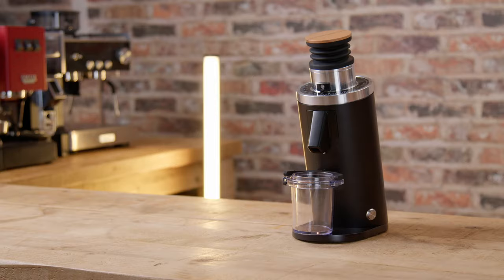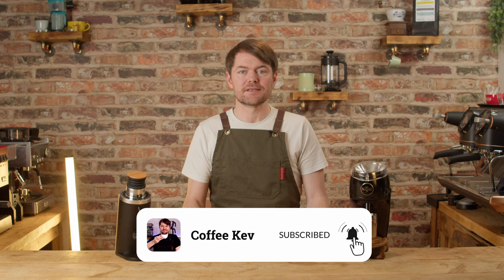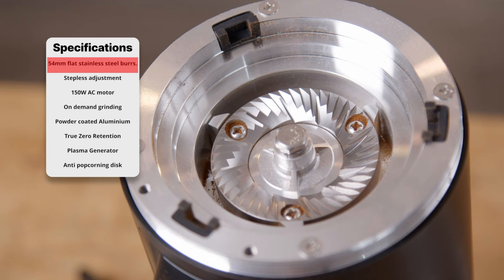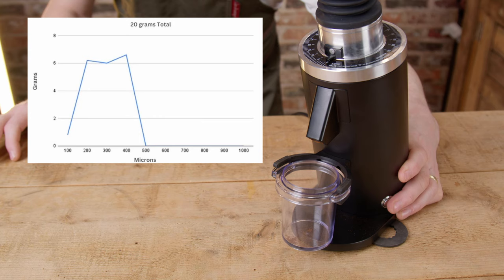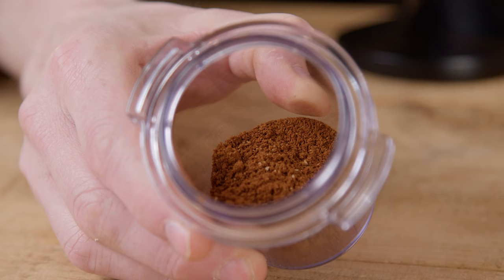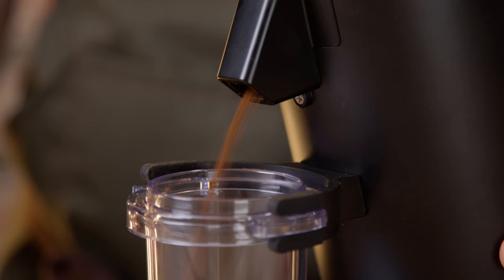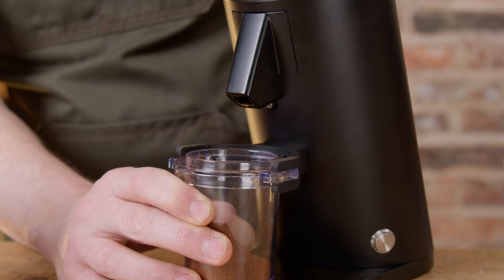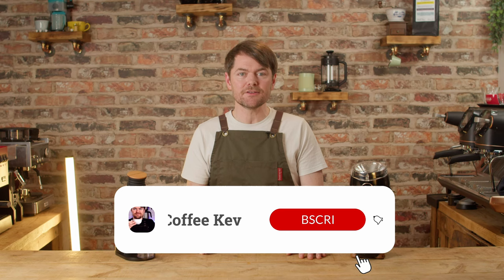MiiCoffee DF54 Review - How Good Can it Be??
My Review of the new MiiCoffee DF54 Coffee Grinder.

Timecodes:

0:00 Intro
0:09 Give it away give it way give it away now
0:40 First Impressions
1:02 Price
1:26 Specs
2:30 The Obvious Questions
4:46 Negatives
5:22 Kev's completely pointless fact
5:52 Tatty Bye